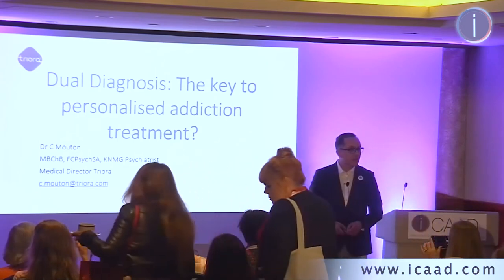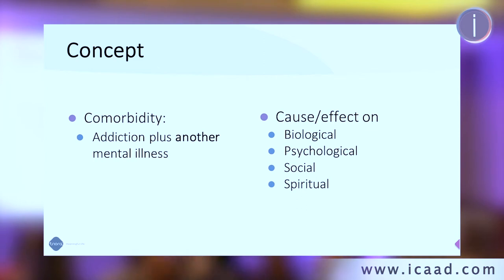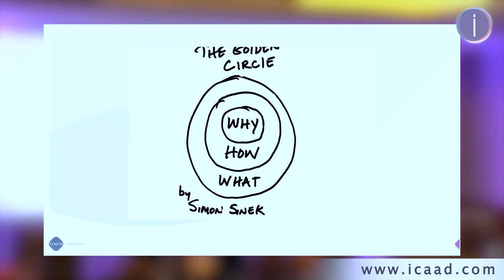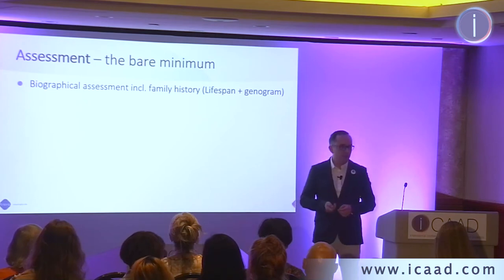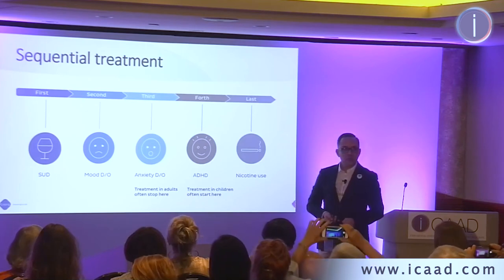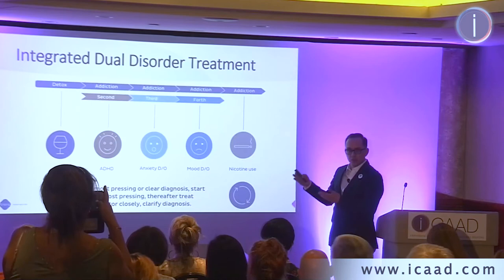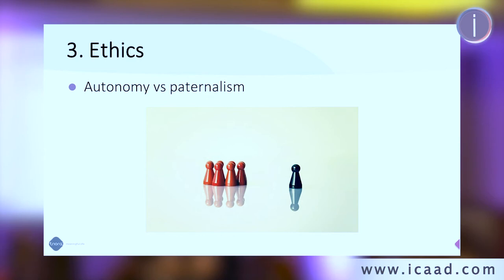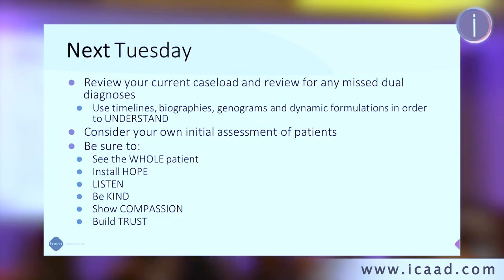Could Dual Diagnosis Be the Key to Personalised Treatment in Addiction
Dr Constant Mouton at iCAAD London 2018
For more video and written resources head to one of the biggest digital libraries for the Behavioural, Mental and Emotional Health fields.

"As our knowledge about addiction is increasing the association between mental illness and addiction is better understood. The controversy about the appropriateness of the term Dual Diagnosis to describe such a heterogeneous group of patients has sparked a debate on treatment and assessment models. It highlighted the fact that as far as treatment modalities are concerned, one size might just not fit all.

Dr Mouton reviews current knowledge on co-morbidity in the addiction field. Focusing on more than psychiatric co-morbidity, he also looks at physical, social, psychological, spiritual and cultural components affected by addiction.

Describing the role of the psychiatrist in addiction care he poses the questions: What if dual diagnosis is actually the key to better understanding of our patients? What if this knowledge leads to more individualised treatments? And are we ready for personalised treatment in the addiction field?"

iCAAD is a platform dedicated to expanding knowledge, exchanging ideas and advancing well-being.

to find out more.